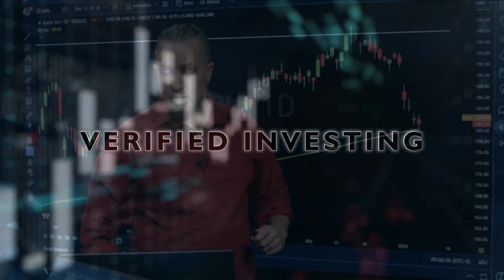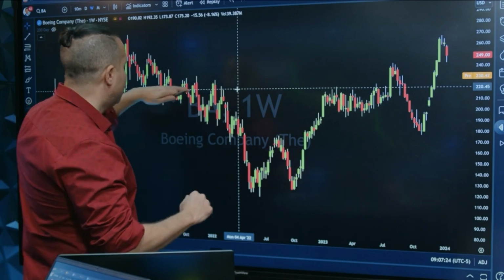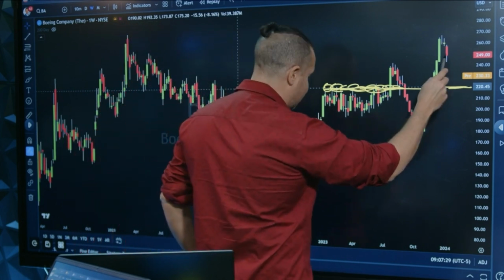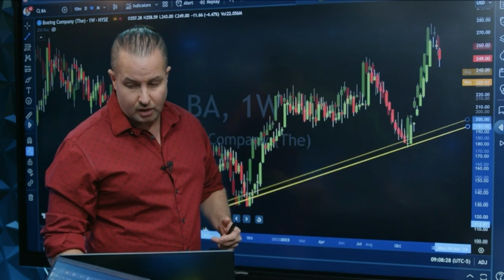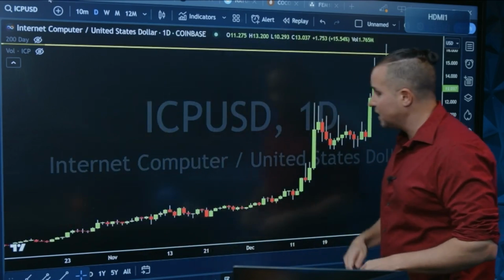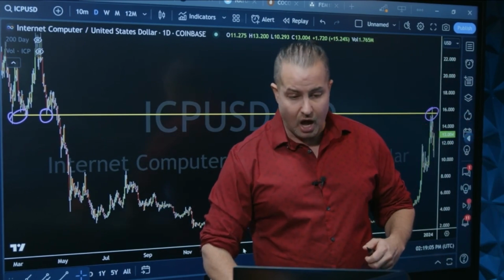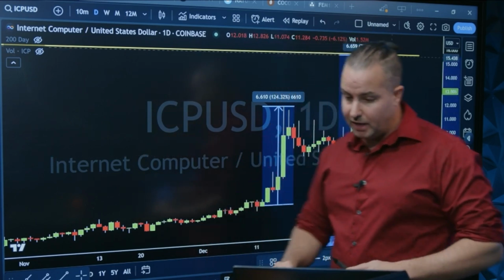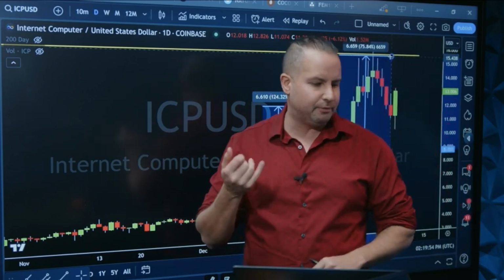Boeing Tumbles After Door Mishap! Shorts vs. Support at 220 + Day Trade ICP's Confluence Zone!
Boeing is under pressure after a door blows off on an airplane over the weekend - the 220 level is significant support for a day trade

 ICP had Confluence of factors such as measured moves, double tops, gap fills greatly increases your odds of success